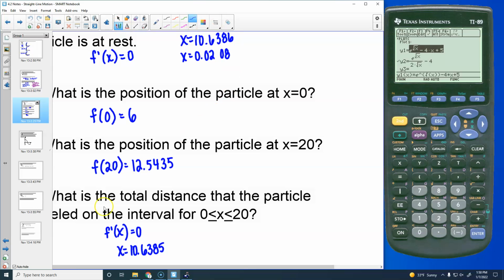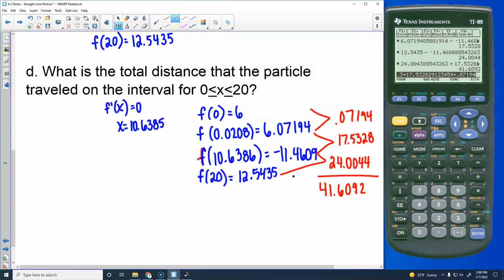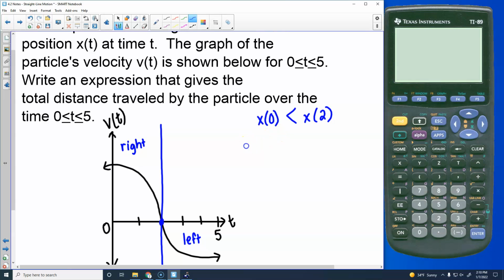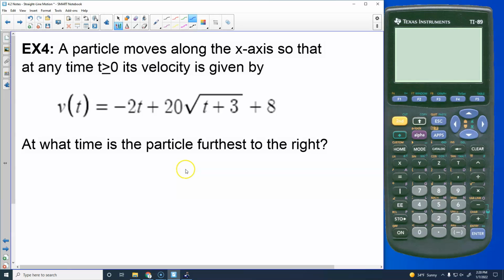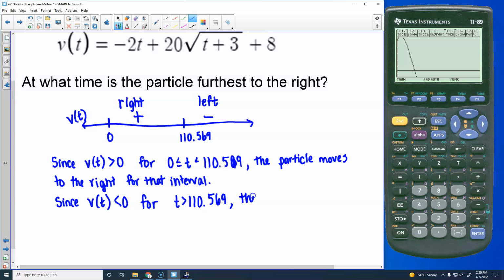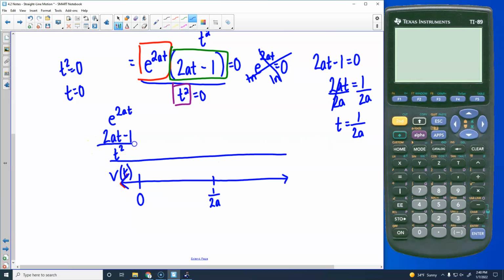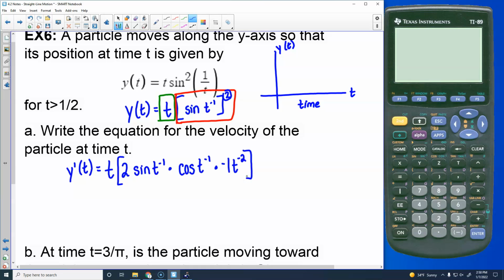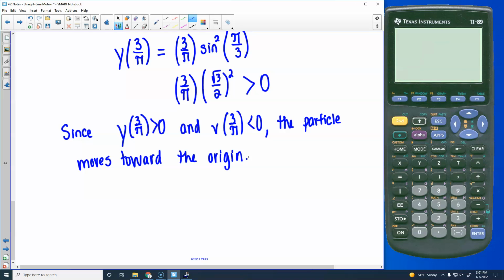AP Calc: Notes 1/7